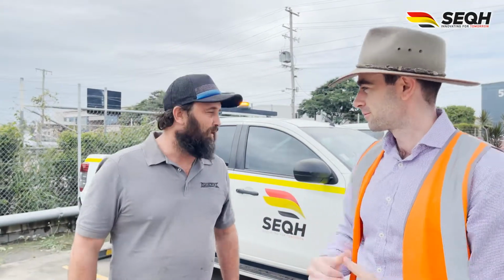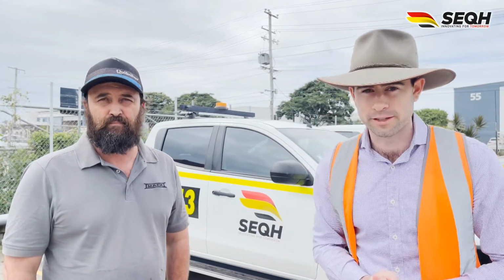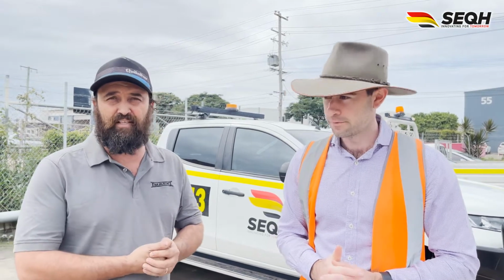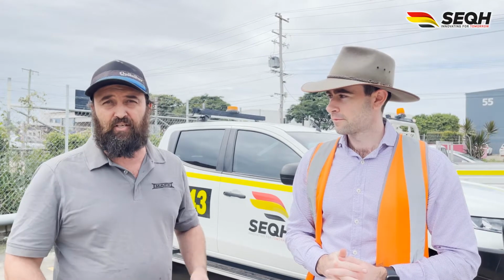Mine Spec Utes in SEQH Project Sites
Projects; we love them!

In this video, Ben (our Workshop Manager) and I provide an insight into the make up of a “Mine Spec Vehicle”. These vehicles are really important assets in safely transporting our personnel around on project sites whilst also providing the company full visibility via GPS & IVMS data.